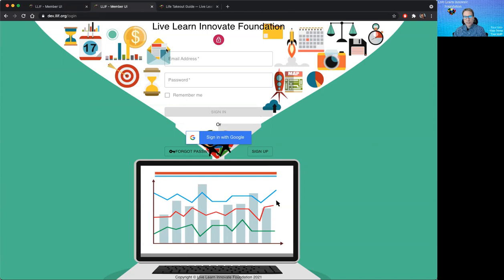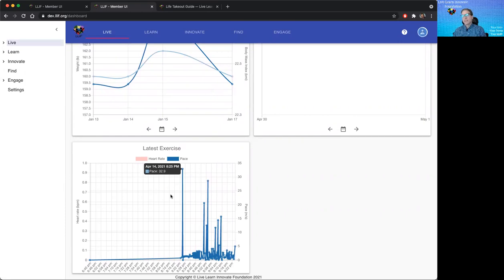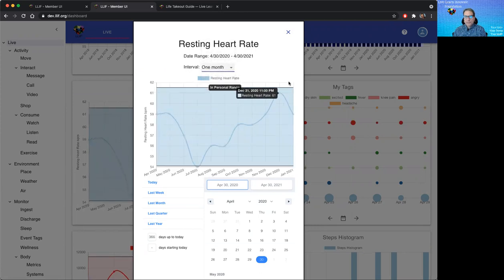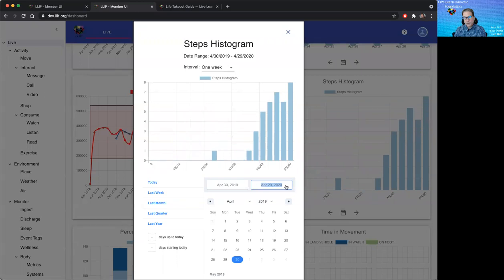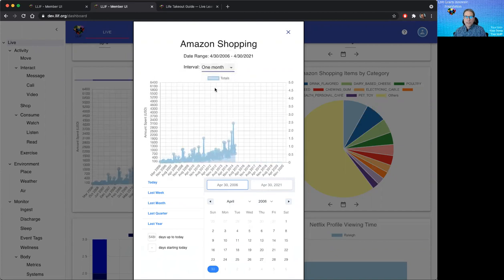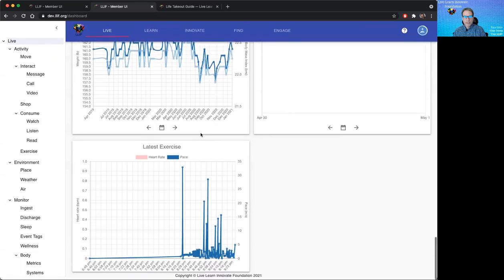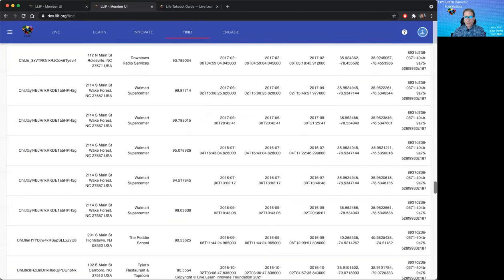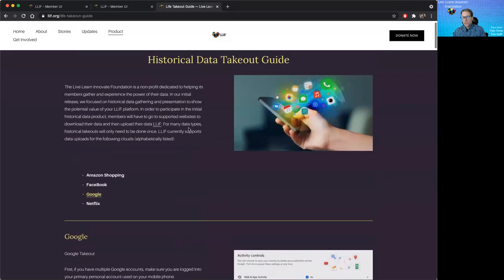Live Learn Innovate Foundation LLIF Historical Web User Interface Overview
Live Learn Innovate Foundation LLIF Historical Web User Interface Overview is a mashup of many clouds integrated into a single experience.